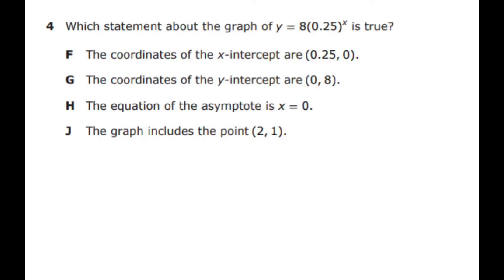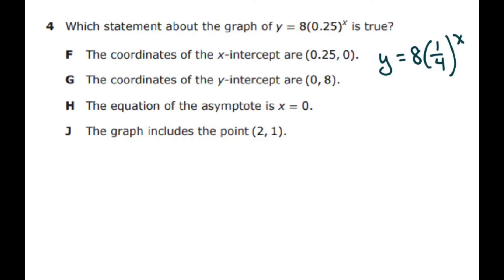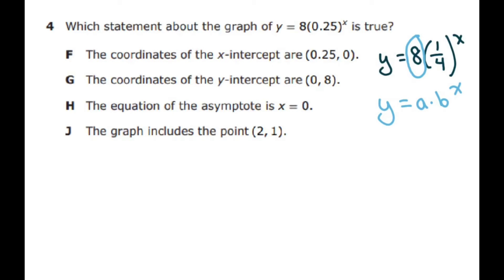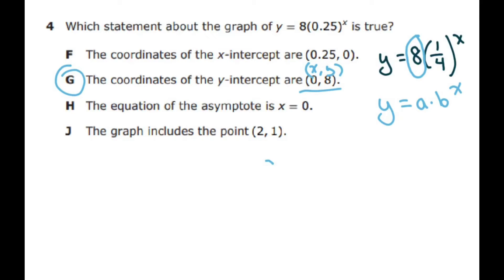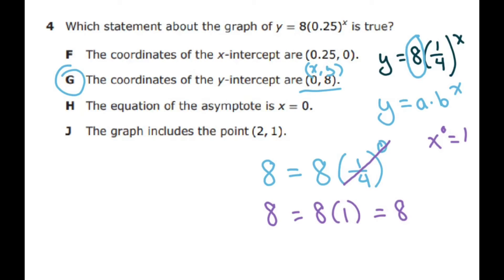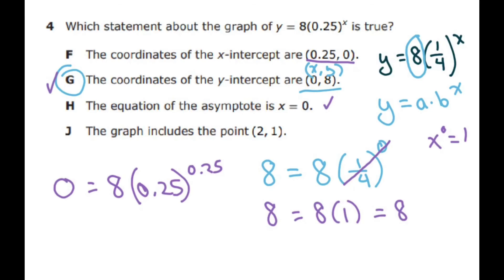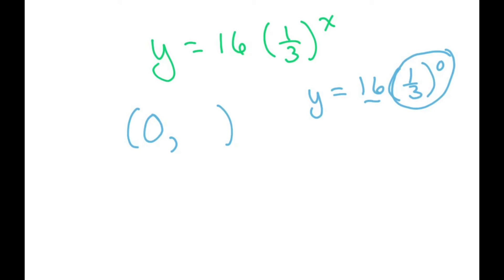2018 Staar Released Exam Algebra 1. #4